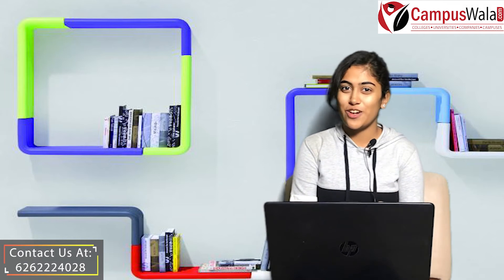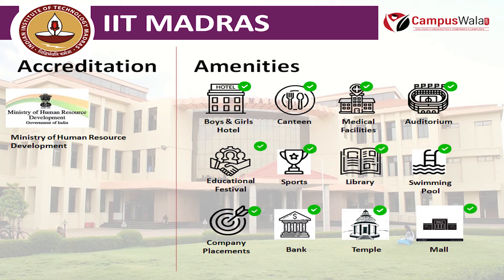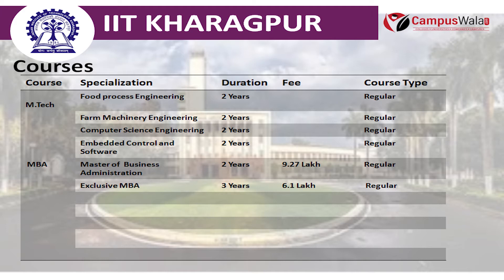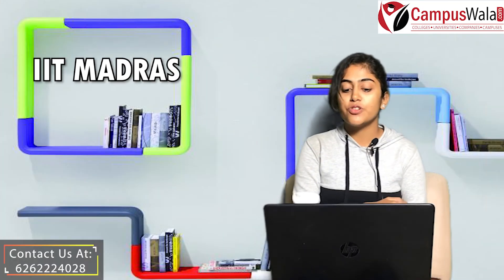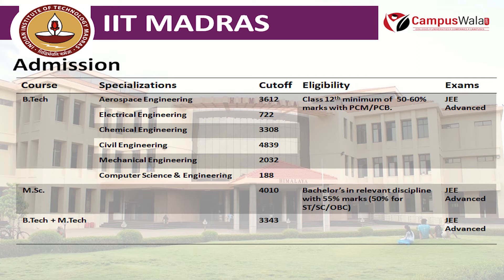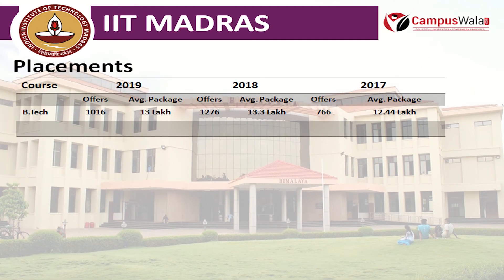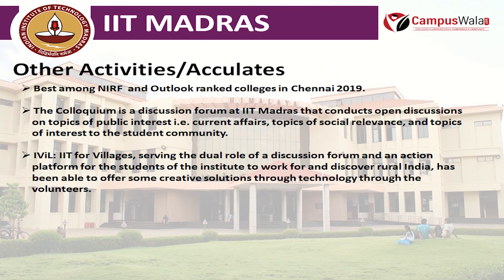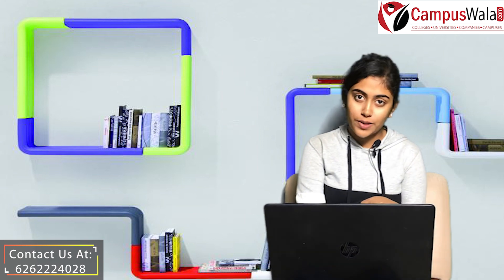IIT MADRAS | Courses | Specialization | Cut-off | Fee Structure | Eligibility | Placement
Get Free Counselling Help for College Form Filling to avoid any mistakes
To avail scholarship speak to our counselor on the given number

Indian Institute of Technology Madras is a public engineering institute located in Chennai, Tamil Nadu. As one of the Indian Institute of Technologies, it is recognized as an Institute of National Importance.

Here we will share all the information about IIT Madras 2020.
 - Accreditation
- Courses offered-Duration
- IIT Madras Specialization
- IIT Madras Fee Structure
- IIT Madras Entrance Exam
- IIT Madras cut-off
- Eligibility
- Placement

Content Writer: Rahul Bhandari
Anchor: Sakshi Virulkar
Video Editor: Raghunandan Manjhi, Meena Patidar

Also, let us know which IIT or College you would want to know about next!